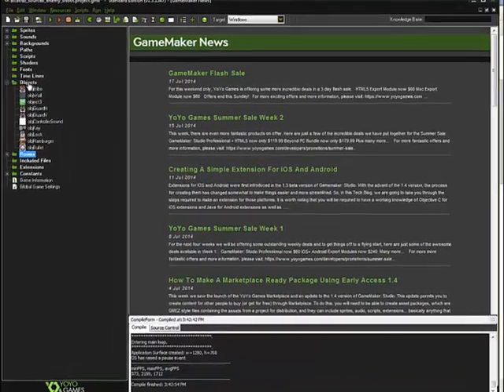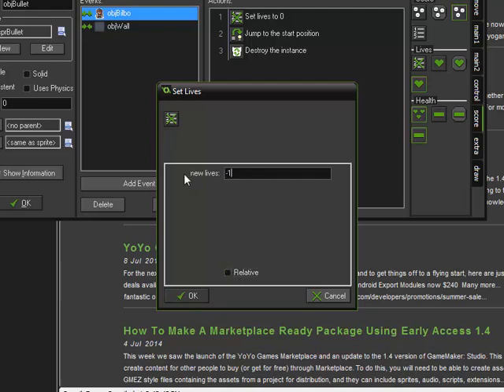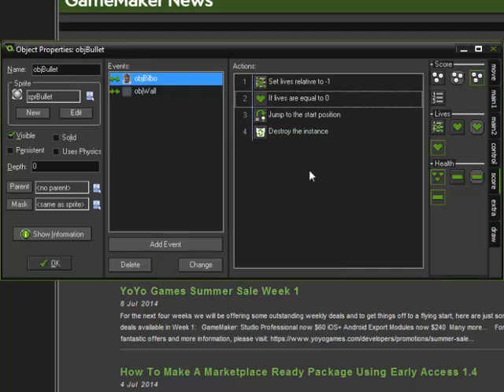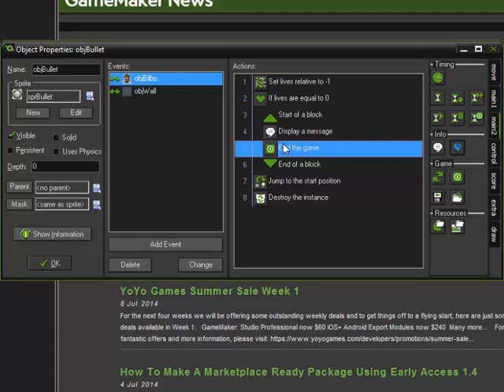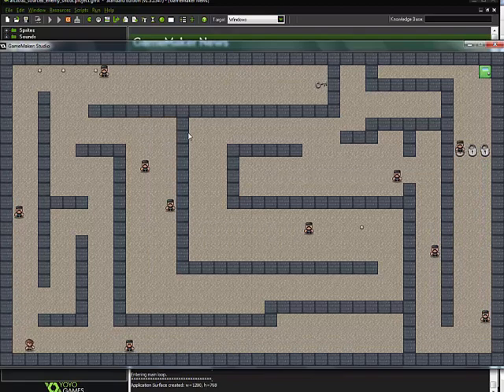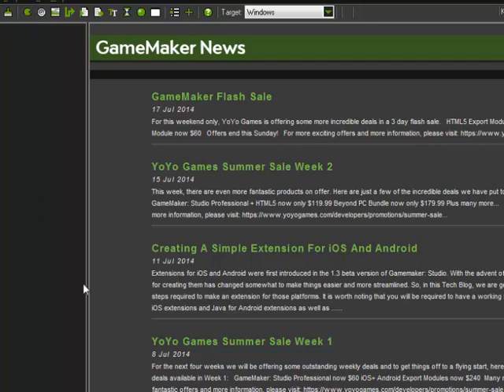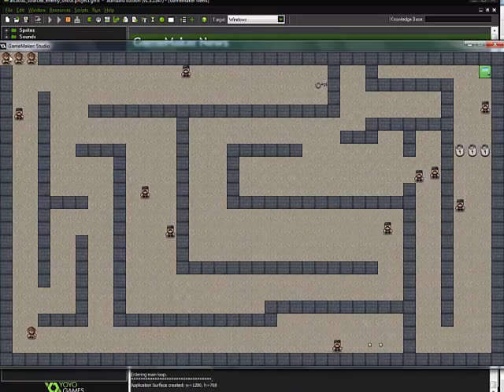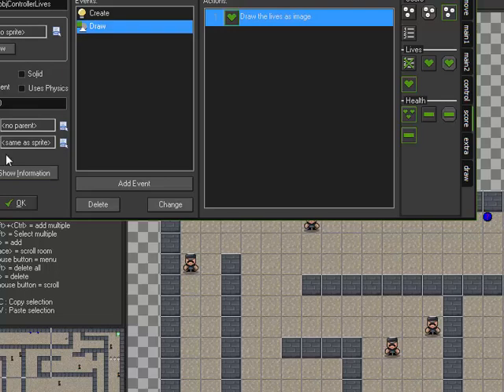GameMaker Studio Adventure Tutorial 9 : Lives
In this tutorial you will learn how to use the built in variable, lives as one of the scoring mechanisms in GameMaker.  We will set up lives, display lives, lose lives, and determine what happens when the player is out of lives.